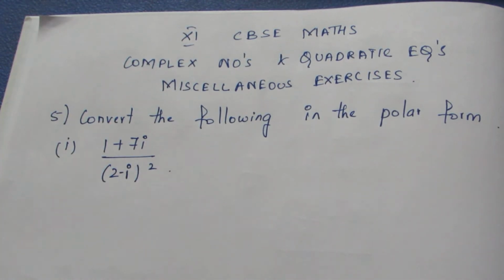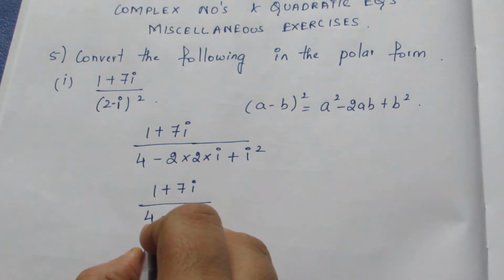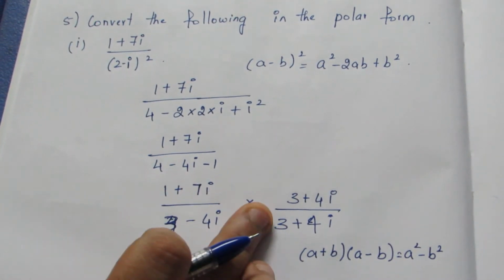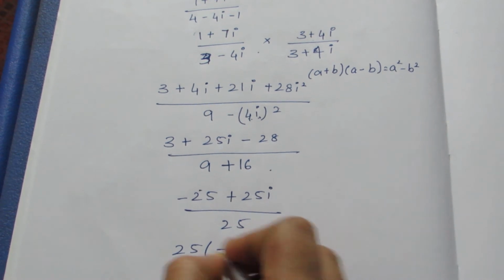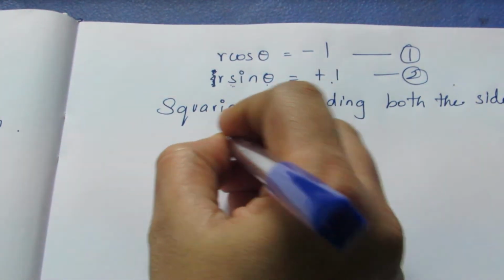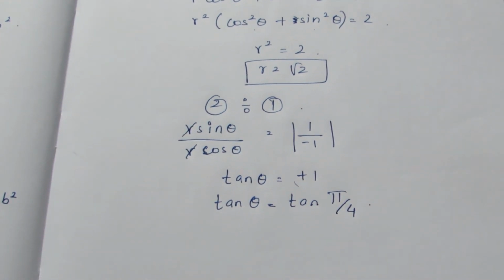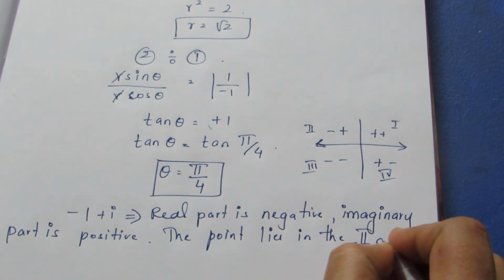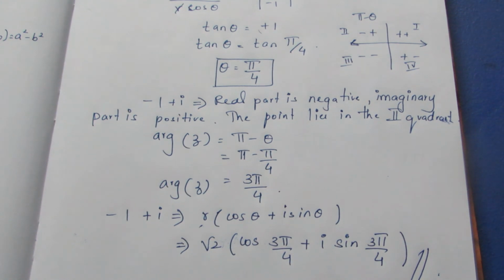CBSE NCERT CLASS 11 MATHS COMPLEX NO.&QUADRATIC EQATION MISCELLANEOUS EX SUM 5(I)SOLUTION IN ENGLISH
CLASS11 QUADRATIC EQUATION#